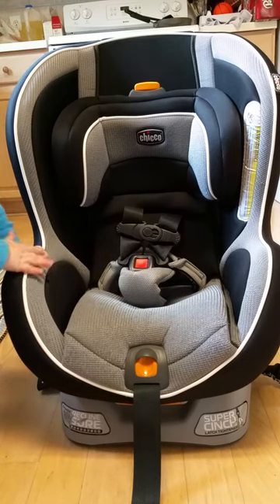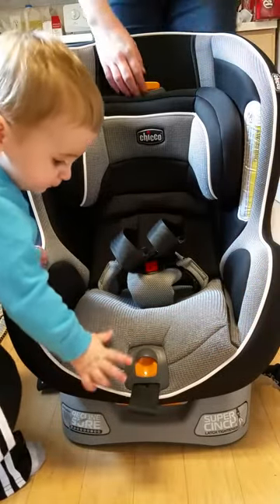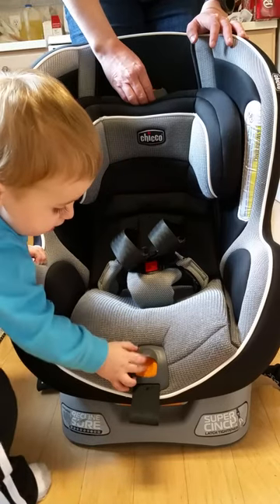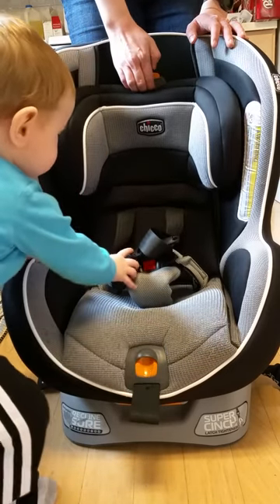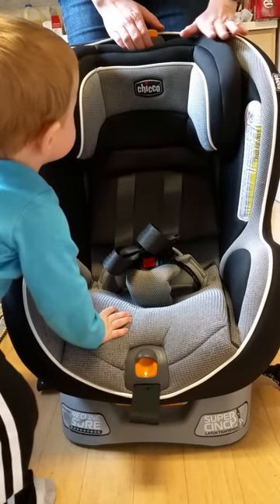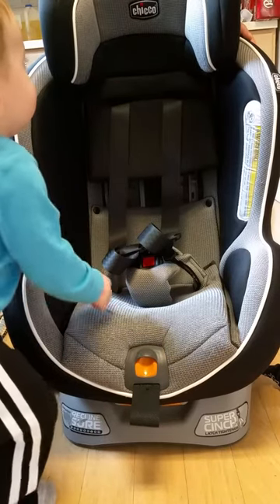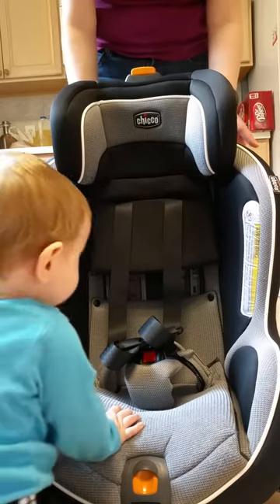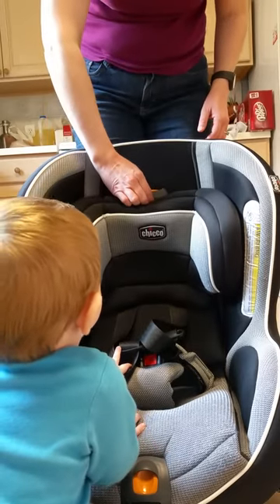Adjusting the NextFit Headrest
As good a video/visual demonstration as I can get, showing how I adjust the Chicco NextFit headrest.

This video has been added to my blog post "Chicco NextFit: Adjusting the Headrest"